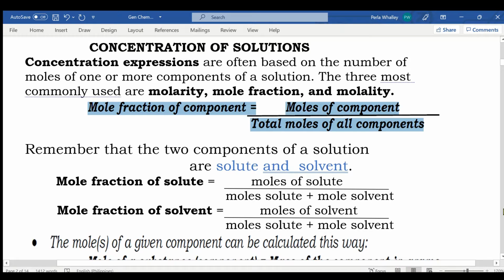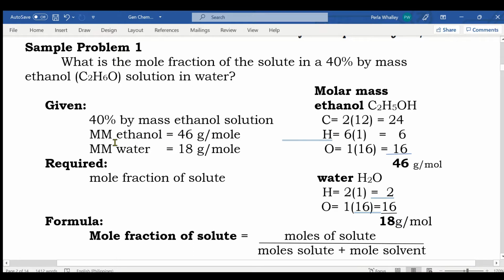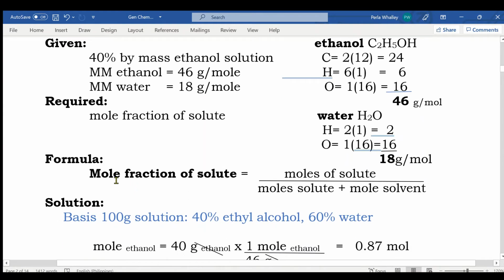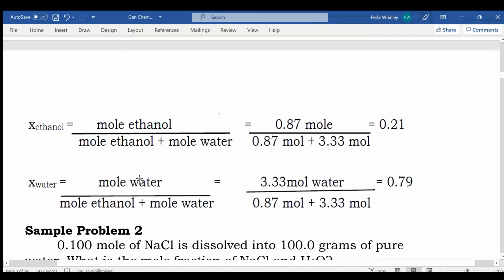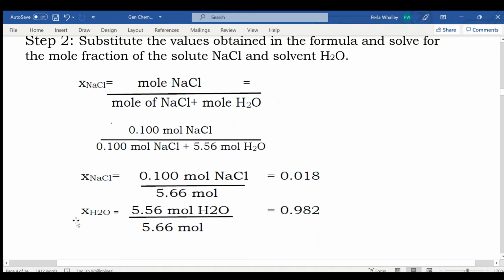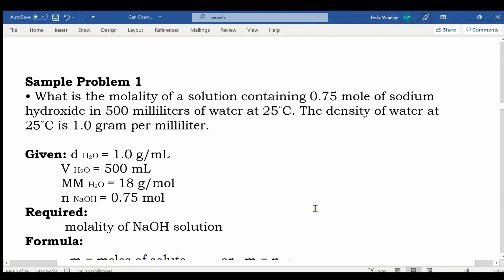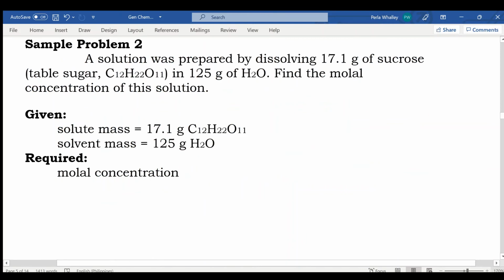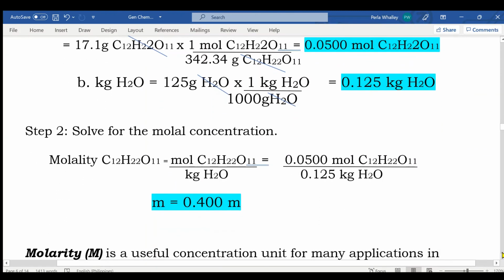Physical Properties of Solutions Part 1: Mole Fraction and Molality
This video tutorial is for SHS General Chemistry 2 learners. This Self Learning Package is for quarter 1 week 3, Physical Properties of Solutions. This SLP was produced by DEpED, Schools Division of Iloilo.